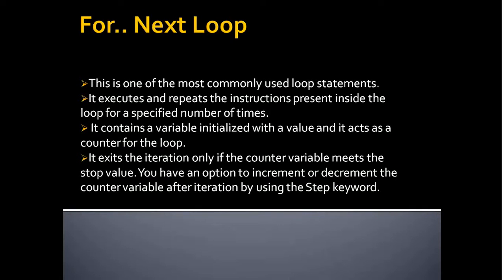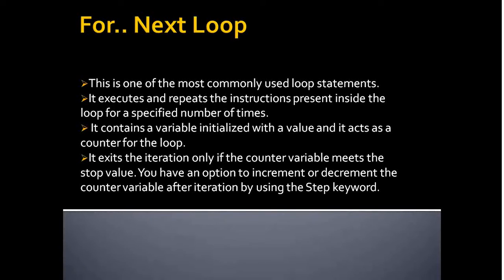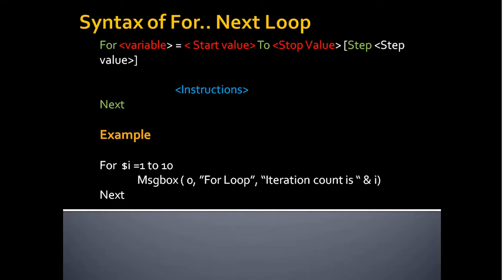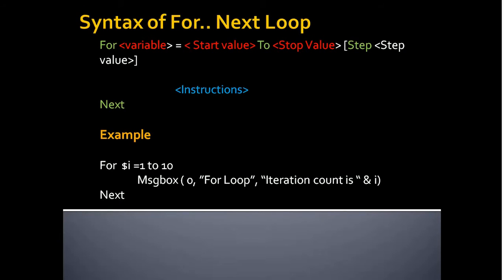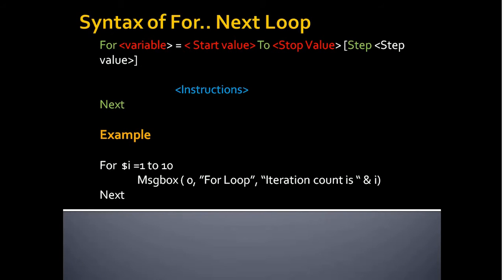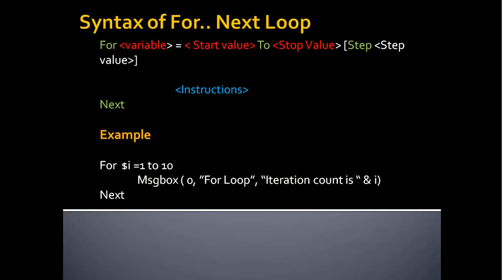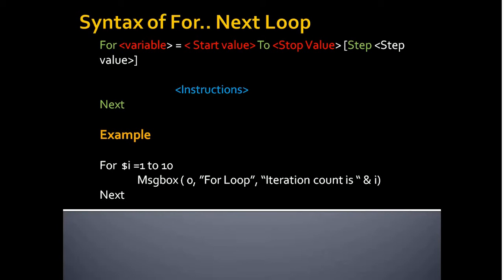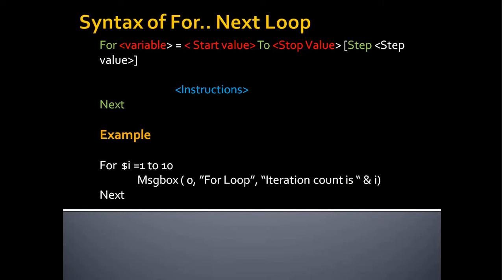Autoit Tutorials Part 13 For ..Next Loop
Reference Book- Autoit scripting for beginners

Title: Autoit Tutorials Part 13  For ..Next Loop

In this video you'll practically learn the below items with suitable Examples

1)What is For..Next Loop in autoit?
2)How For..Next loop work?
3)How to practically use the For..next loop in autoit scripts?
4)Syntax of For..Next loop

Syntax:

For variable = (start) To (stop) Step (stepval)

statements
Next

Parameters of For..Next Loop:

Variable-The variable used for the count.
Start-The initial numeric value of the variable.
Stop-The final numeric value of the variable.
Stepval-(optional) The numeric value (possibly fractional) that the count is increased by each loop. Default is 1.

Note:The For loop terminates when the value of variable exceeds the stop threshold. If stepVal or stop is a variable, its value is only read the first time the loop executes.